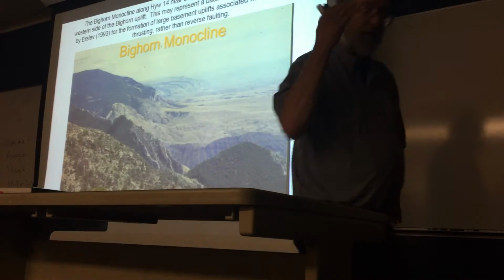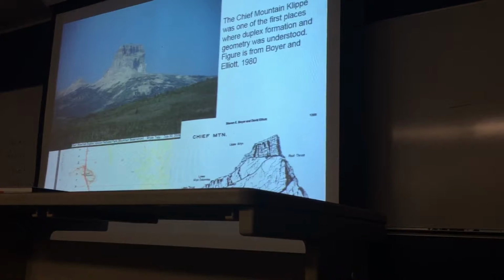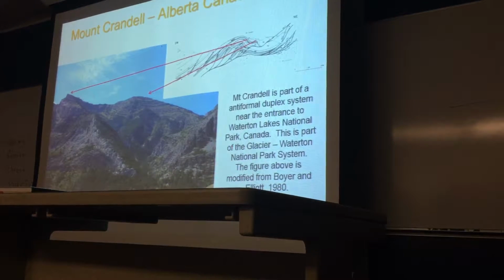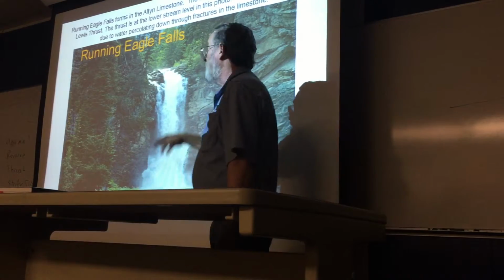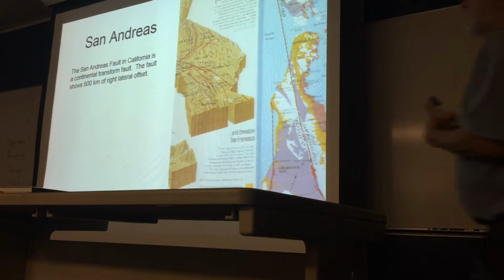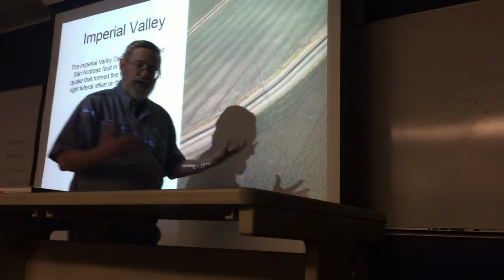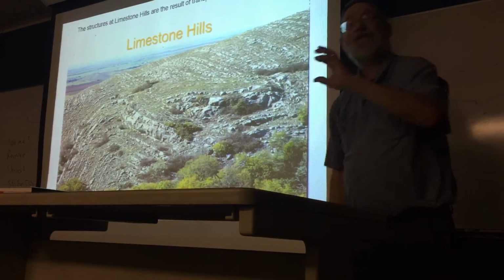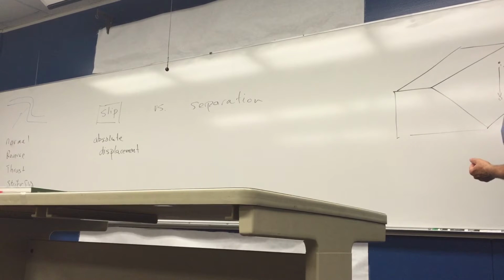Lecture # 8 09/11/2015